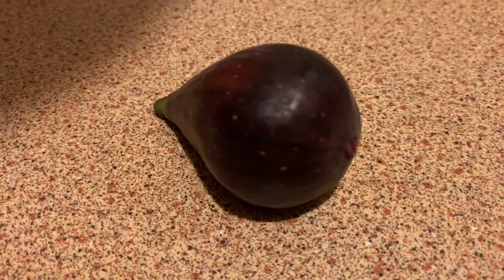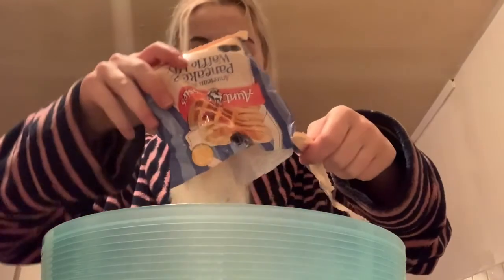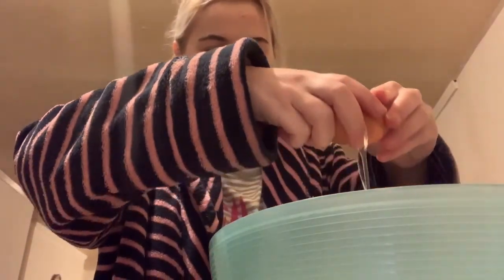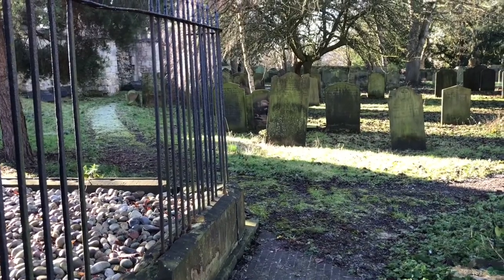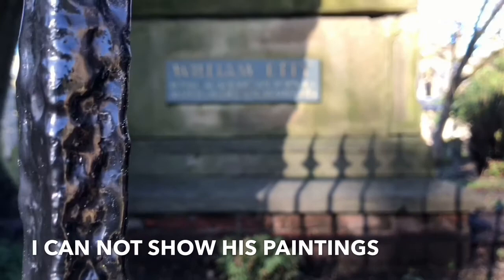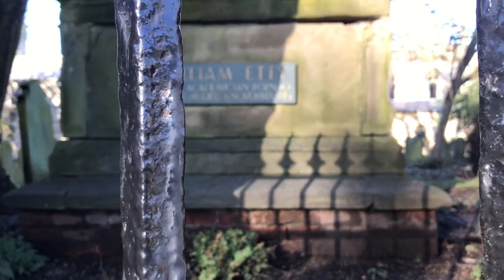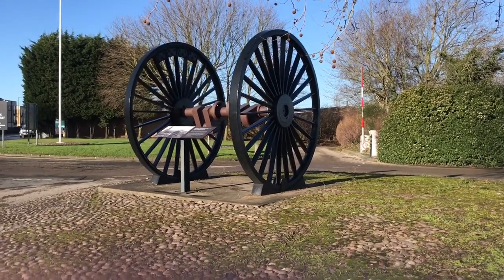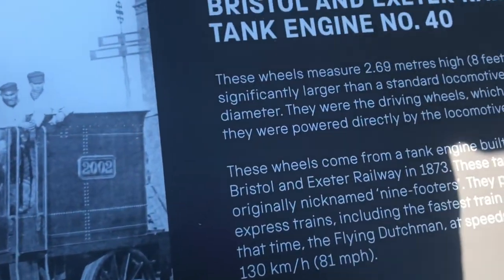EPISODE 9 - YORK - MUSEUM GARDENS, WILLIAM ETTY & PANCAKES